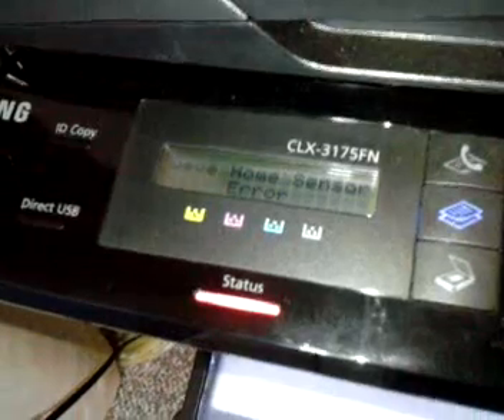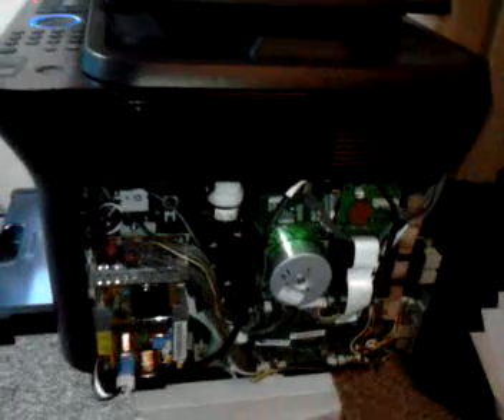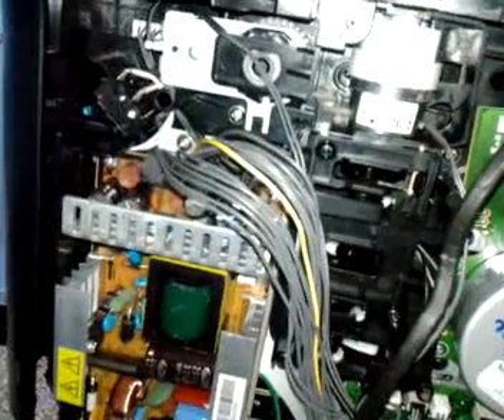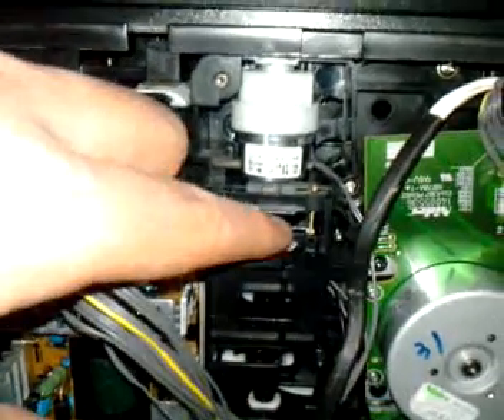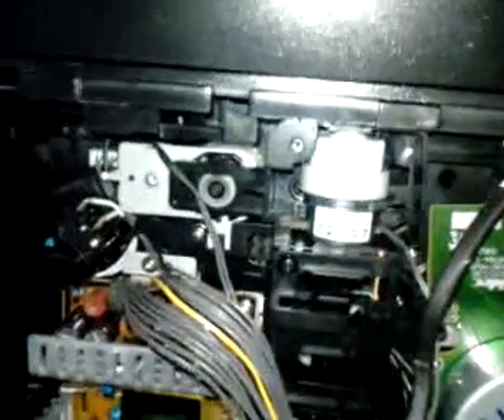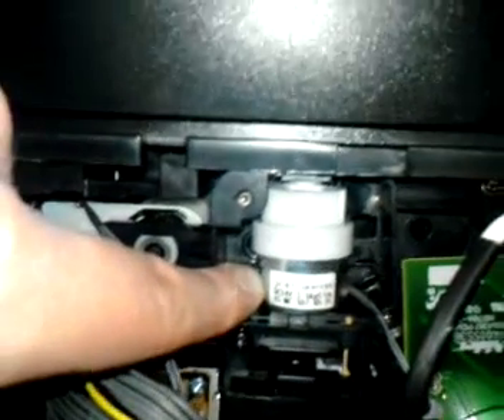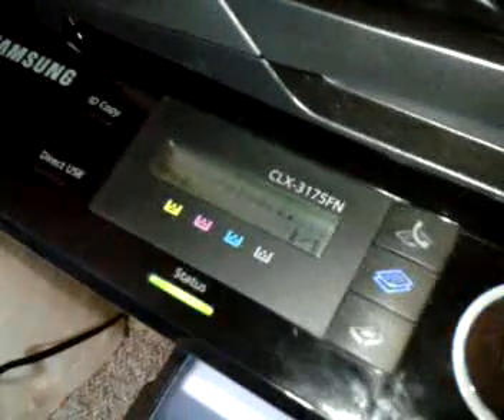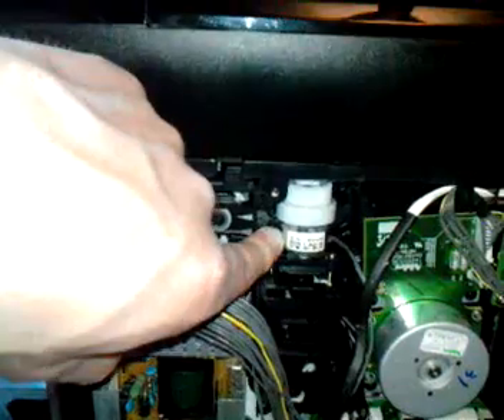Samsung CLX-3175FN "Deve Home Sensor Error" Part 1/2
Part one of my fix for the dreaded "Deve Home Sensor Error."  I hope this helps.